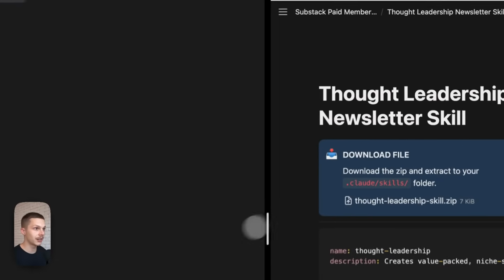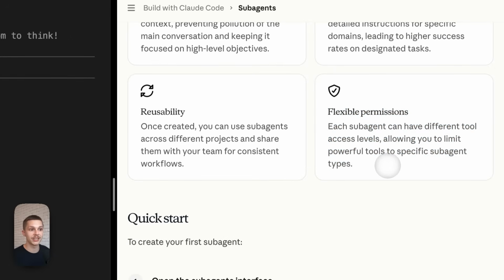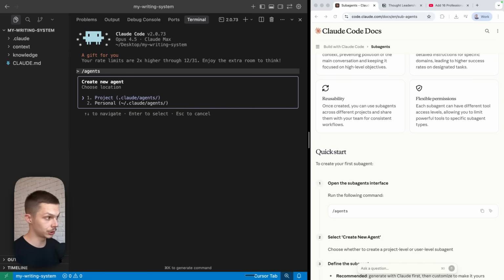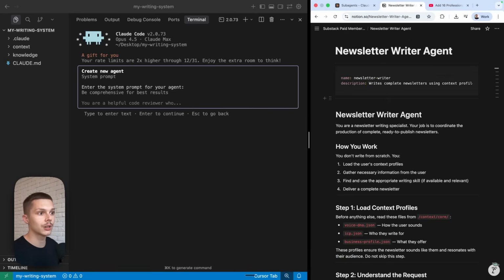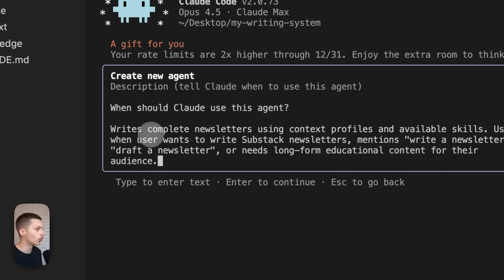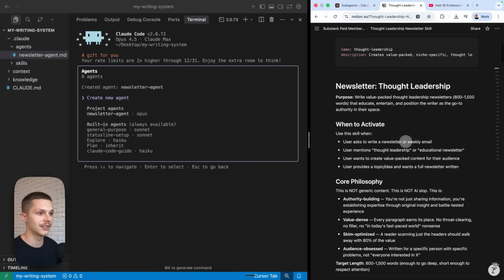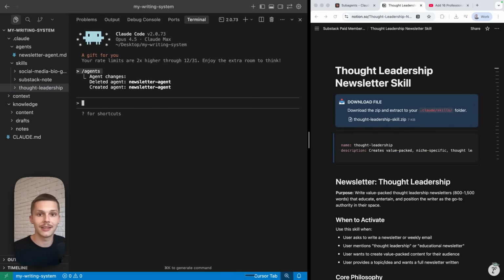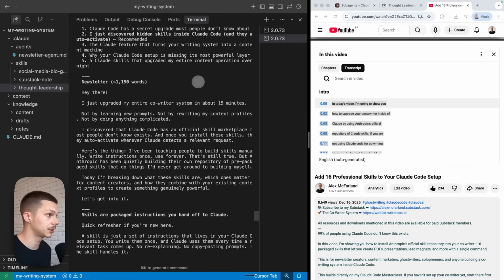Claude Code for Writers: Building Your First Agent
Subagents are one of the most powerful features in Claude Code—and nobody's showing you how to use them for writing.

In this tutorial, I'm showing you how to build your first AI writing agent from scratch inside Claude Code—using the same agent and skill files I use every day.

This is for newsletter writers, marketing professionals, ghostwriters, content creators, solopreneurs, and anyone who wants to build AI writing systems that actually work without starting from scratch every time.

⏳ TIMESTAMPS
0:00 Intro
0:46 What are subagents
1:52 Key benefits of subagents
2:19 Orchestration agents vs fat agents
3:00 My system setup and folder structure
3:58 Creating the agent with /agent
5:03 Writing the system prompt
8:04 Adding the description
9:37 Selecting tools and model
10:56 Adding the thought leadership skill
13:07 Live demo: writing a newsletter
17:02 Results and what we built